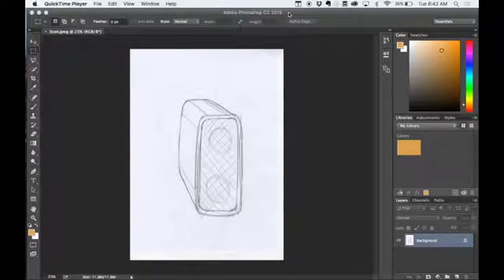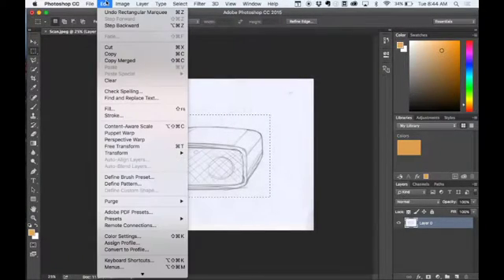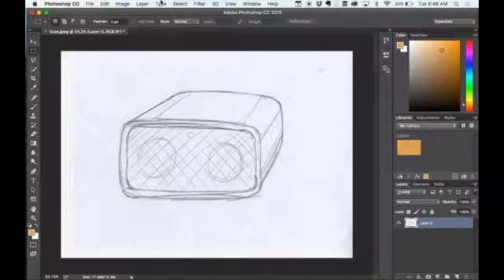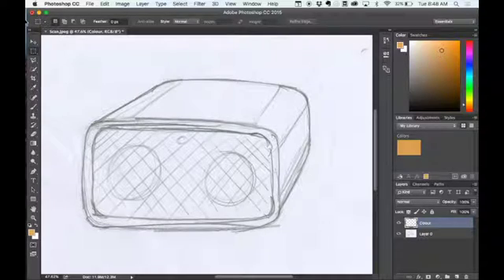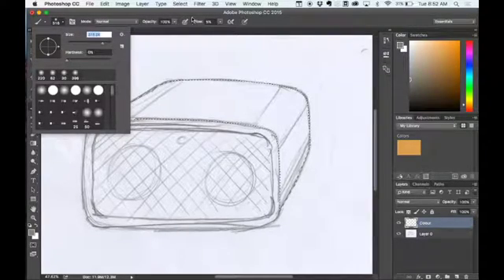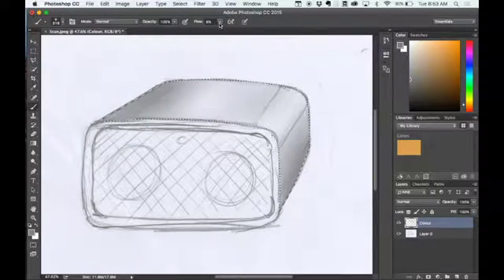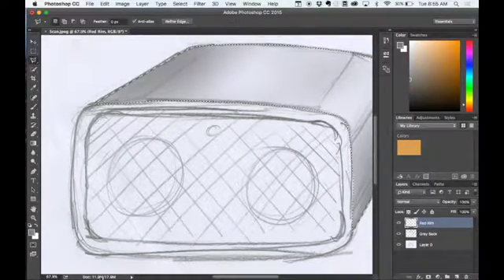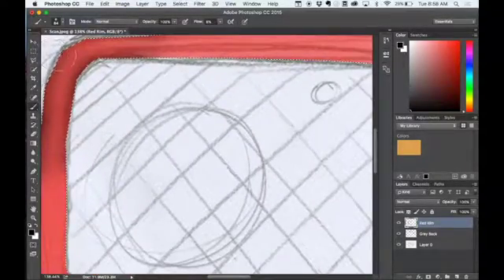Rendering Tutorial PS